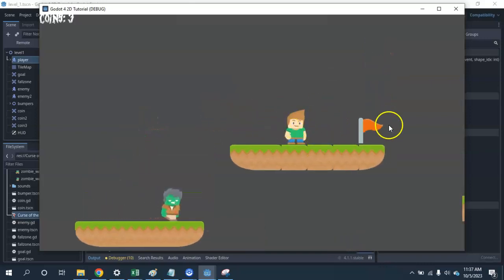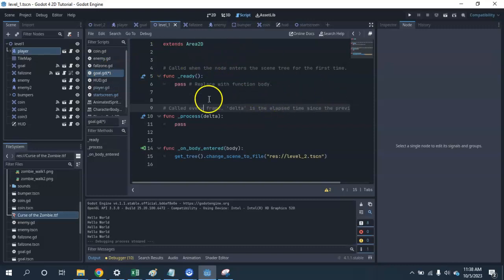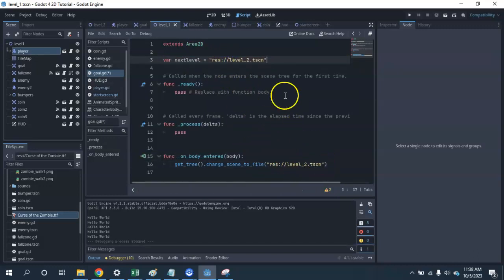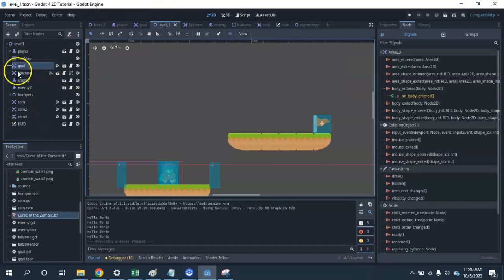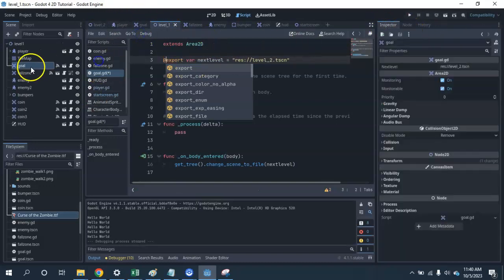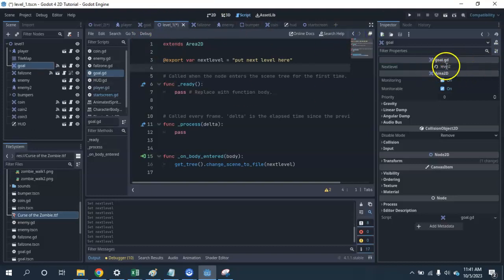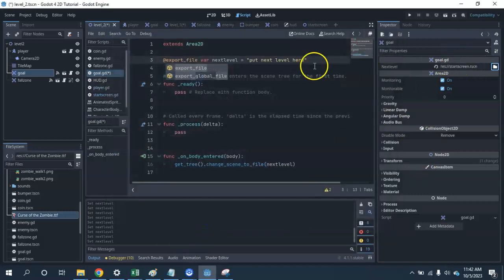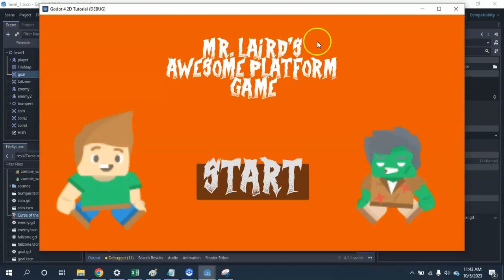Changing to Different Scenes with the Same Goal